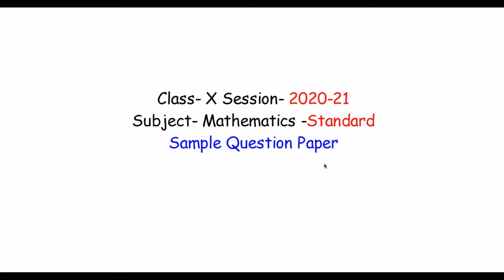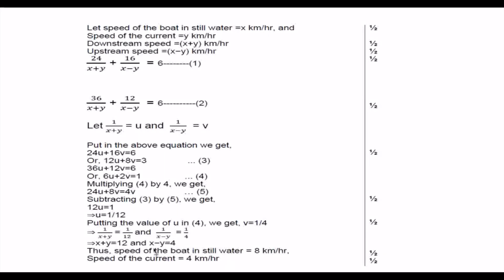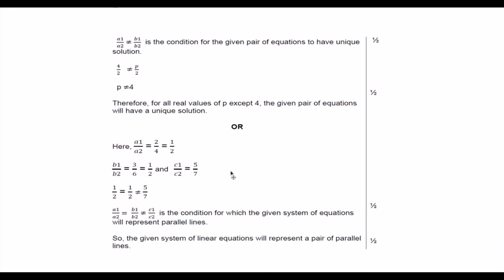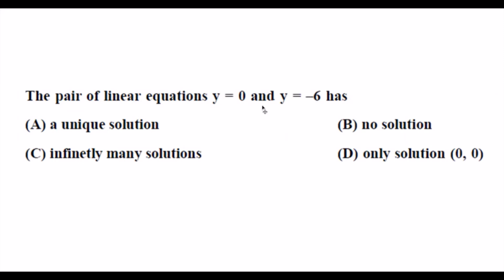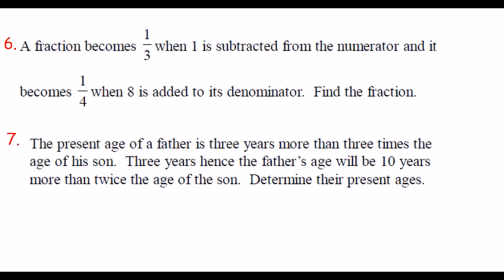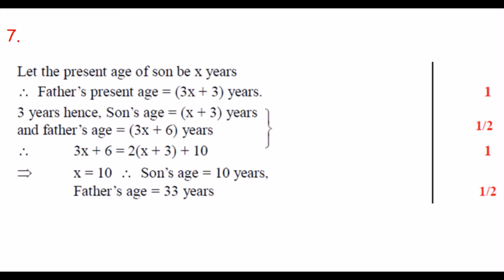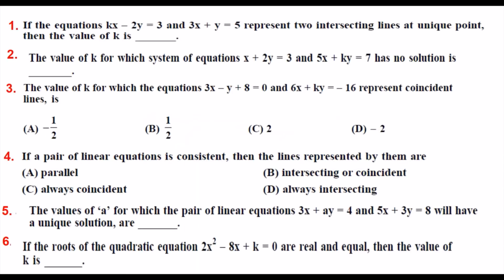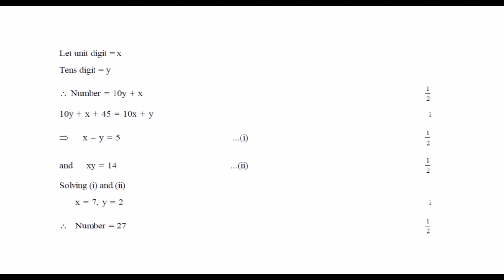GET FULL MARKS IN MATHS CLASS 10,Previous years Questions from 2014 onwards Pair of LE in 2 Variable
Last year 2020 board exam questions
Previous year questions from 2014 onwards